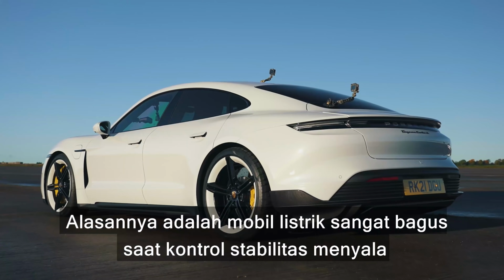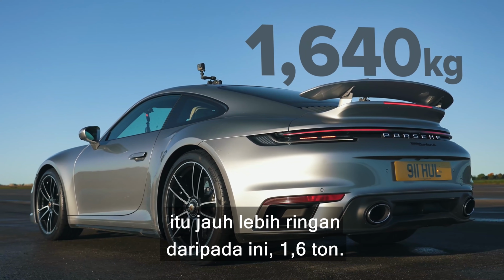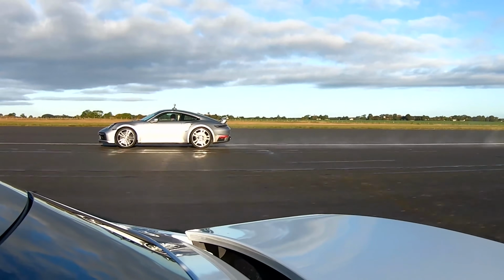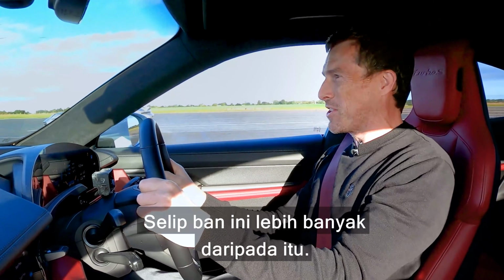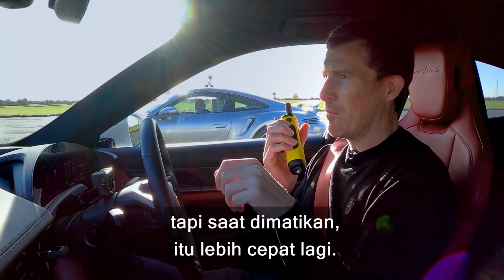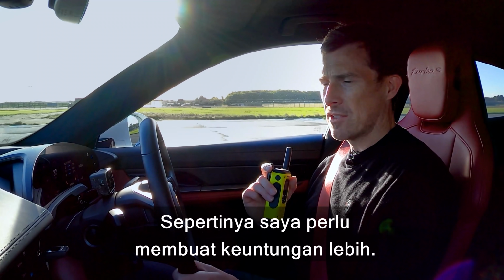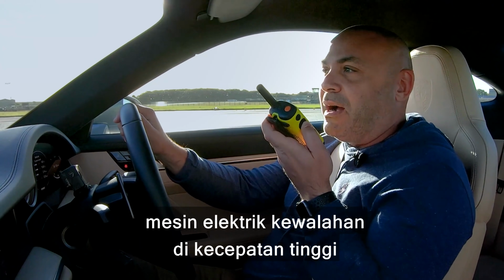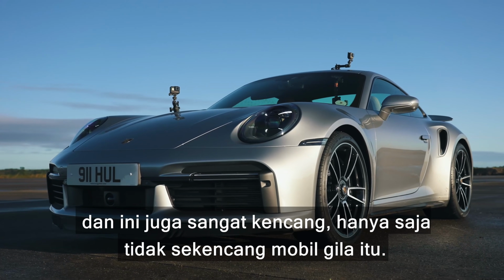Porsche 911 Turbo S v Taycan Turbo S: DRAG RACE BASAH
Apakah Anda merasa mengenali drag race ini? Mungkin itu karena kamu telah melakukan ini sebelumnya! Namun kali ini keadaannya lain... Sebelumnya kami membawa 911 Turbo S melawan Taycan Turbo S di trek kering. Kali ini kedua Porsche turbo ini akan saling bertaring di trek basah!

Dalam hal perbandingan performa, Anda pikir Taycan pasti jauh unggul. Lagipula ini memiliki 2 motor listrik yang mampu menghasilkan 761 dk & torsi 1.050 Nm! Namun karena ini mobil listrik, ini berat -  bobotnya 2.300 kg!

Tapi tentu saja, walaupun 911 Turbo memiliki tenaga dan torsi yang lebih kecil sebesar 650 dk & 800 Nm, kami telah melihatnya mengalahkan banyak lawannya di balapan-balapan sebelumnya! Selain itu, ini juga jauh lebih ringan daripada Taycan dengan bobot sekitar 1.600 kg.

Jadi apakah 911 akan mengalahkan Taycan lagi? Hanya ada satu cara untuk mencari tahu… LET’S RACE!